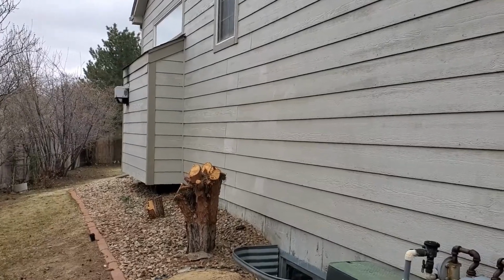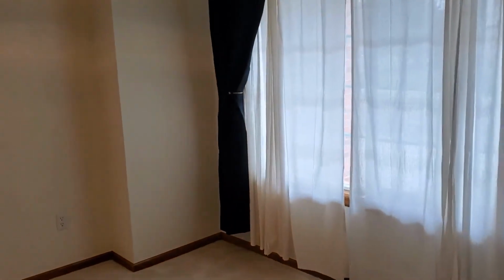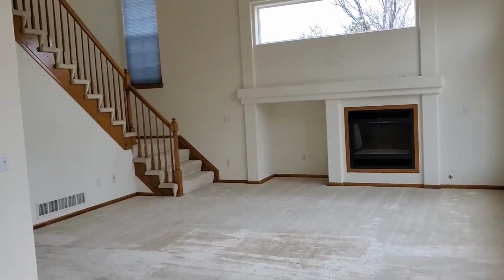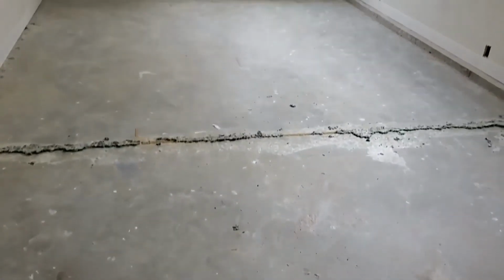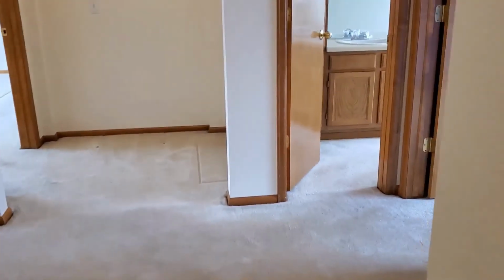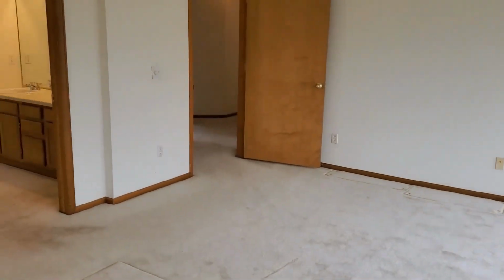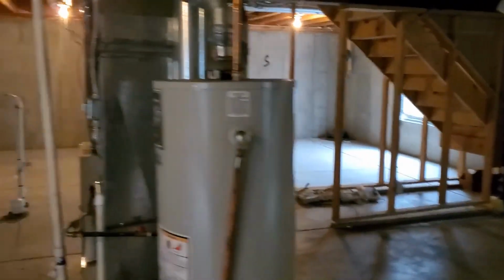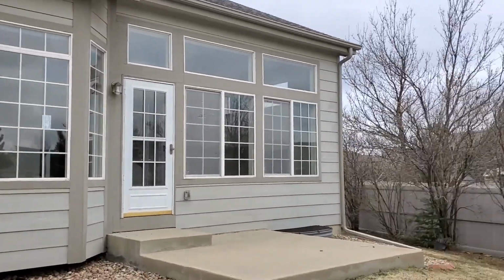Remote Showing Niles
Virtual Open House / 7205 Niles St in Arvada